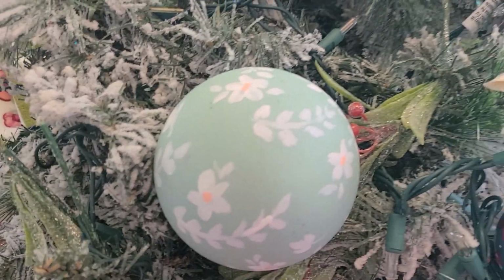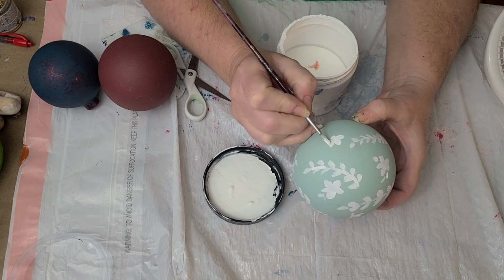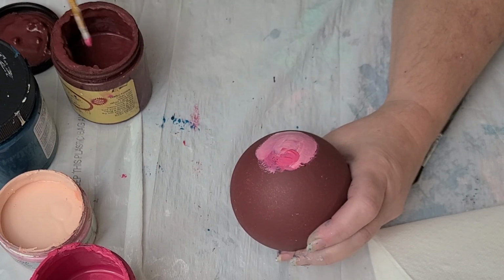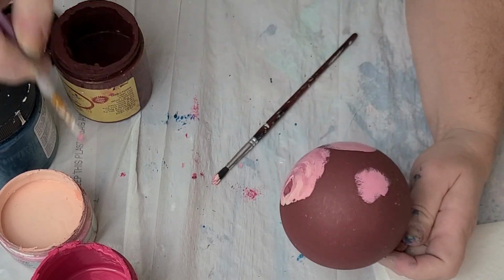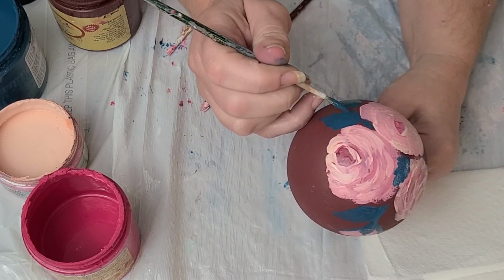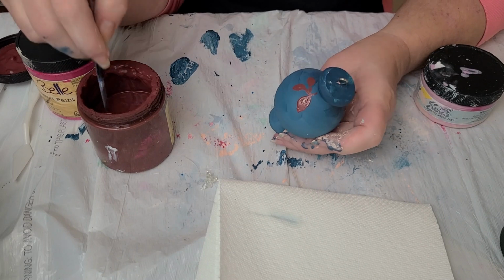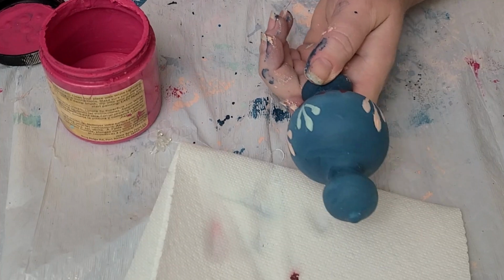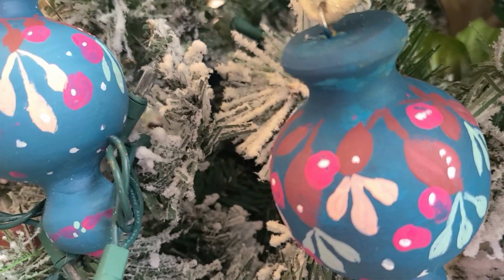DIY Handpainted Ornaments/ 12 Days of Christmas Ornaments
On the eigth day of Christmas ornaments we are handpainting floral designs on old ornaments.  This is part of a 12 video series called 12 Days of Christmas Ornaments.